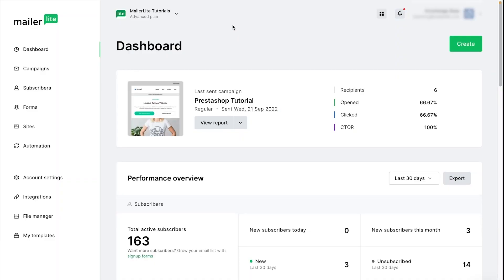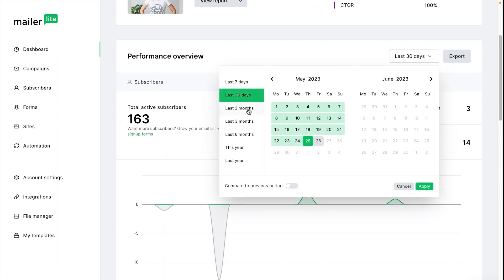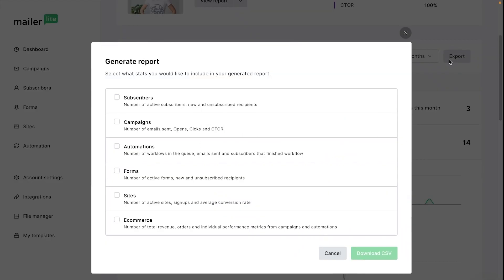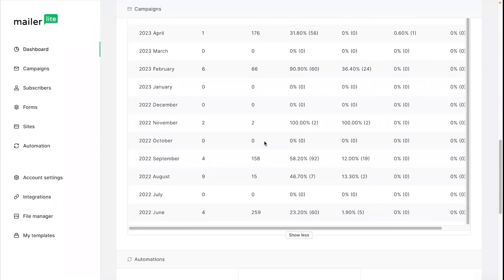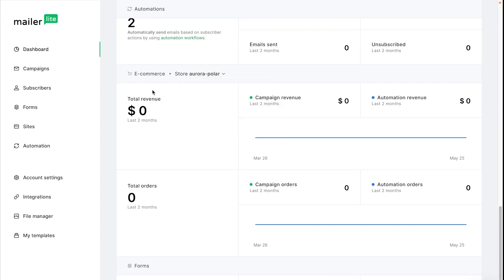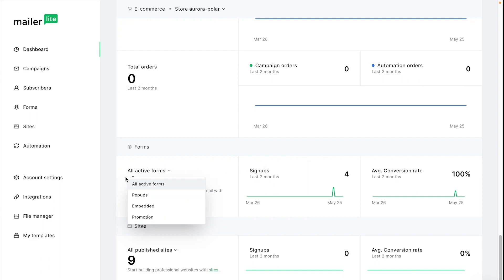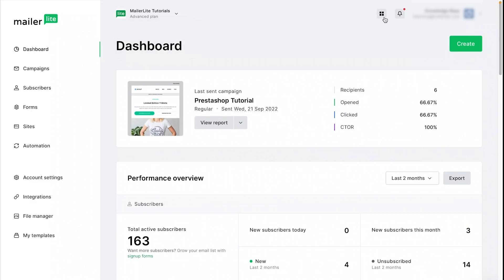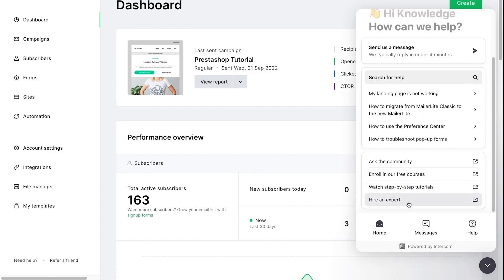Email marketing dashboard and reports - MailerLite tutorial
Looking for email marketing reports that will help you improve your campaigns? In this video, we'll show you how to use MailerLite's dashboard and reports to get insights into your email marketing data.

You'll learn:
- How to check a performance overview of your email campaigns
- Easily check how your live stats for automation and forms
- How to track e-commerce revenue coming from your email campaigns
- And more!

This video is also included in our MaileLite Academy 👩‍🎓 Become a certified Email Marketing Expert and acquire a full range of skills that can improve your overall marketing strategy and campaign performance. Enroll for free here →